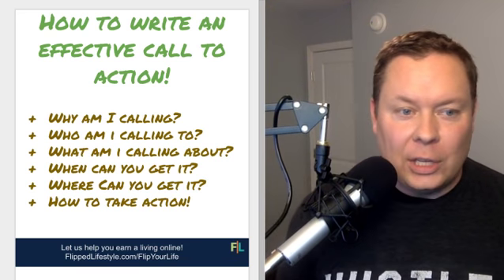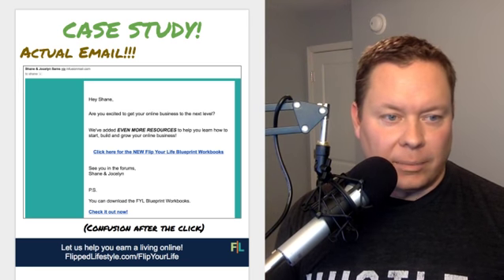Call to Action Tips: Improve your CTAs & Improve Your Conversions!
A great call-to-action is the difference between someone clicking through to buy your product / opting in for your list or moving on to something else in their inbox, newsfeed, or search results.  In today's video, I'm going to show you exactly how online marketers can create a Call to Action for any marketing channel, and make more money online.

These call to action tips work for:

+ Call to Action for Facebook Ads
+ Call to action Email marketing
+ CTAs for Podcasts
+ And even CTAs for Video Marketing

Need more help with your calls to action, sales funnel, or marketing?  Ready to finally launch an online business of your own?  We can help!